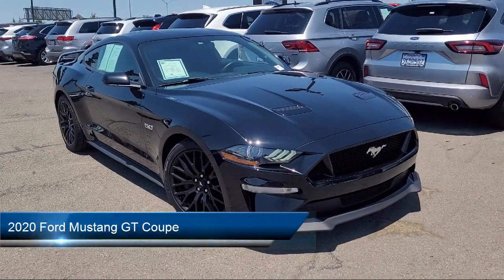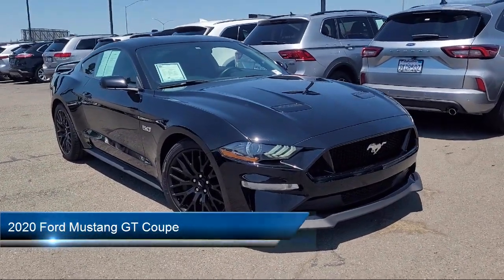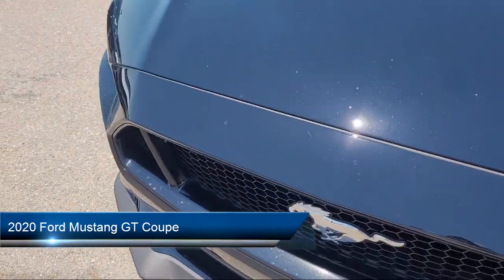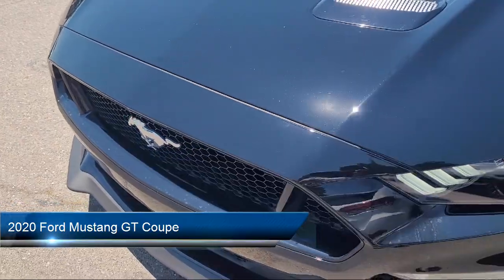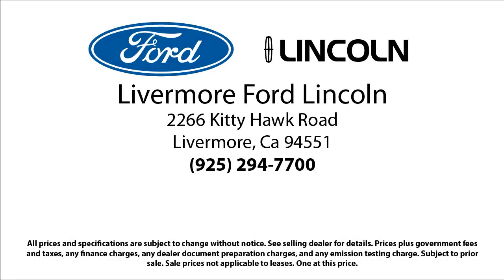2020 Ford Mustang GT Coupe Livermore Brentwood San Leandro Concord Tracy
2020 Ford Mustang GT Coupe Stock Number: P9595 Vin:1FA6P8CF0L5130927.
Livermore Ford
2266 Kittyhawk Road